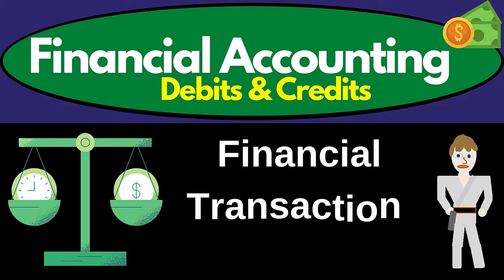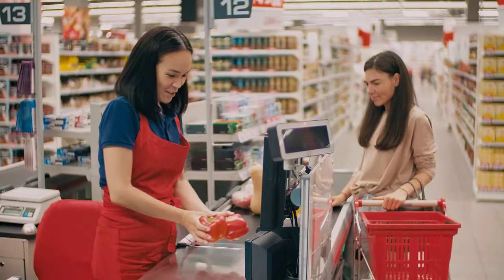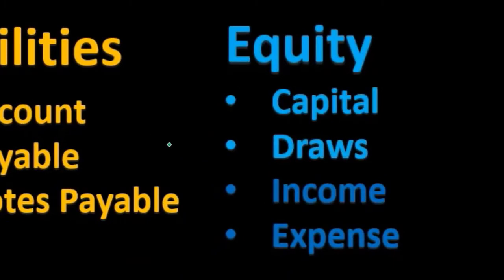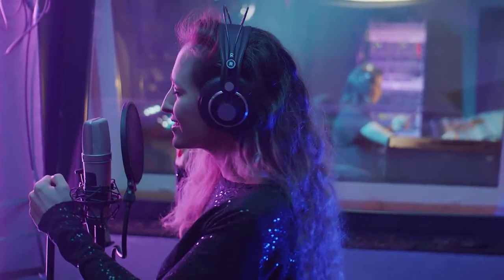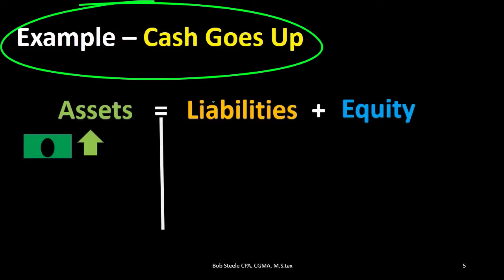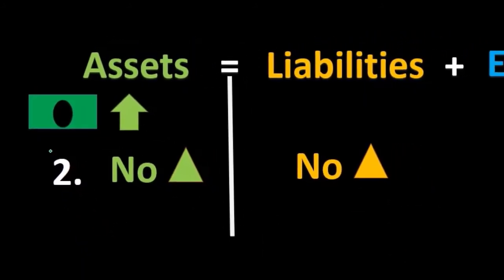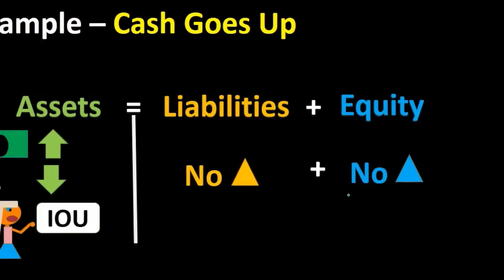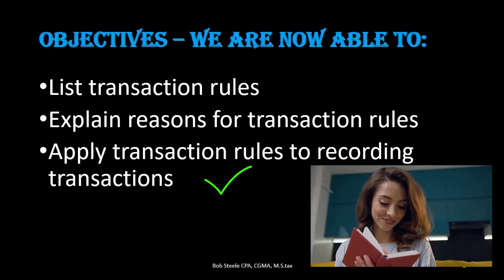Financial Transaction Rules 155 Financial Accounting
Financial Transaction Rules